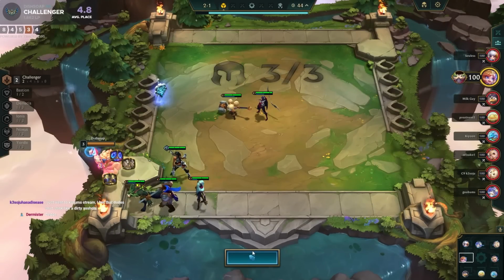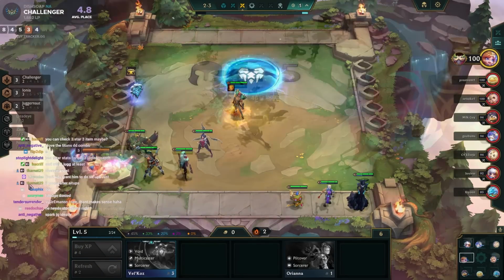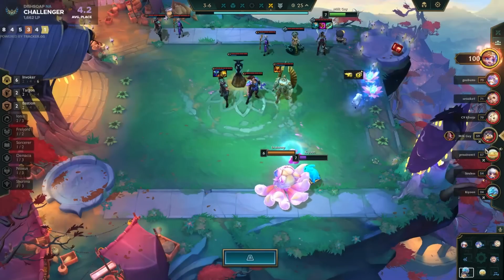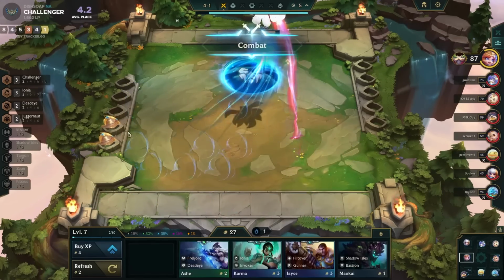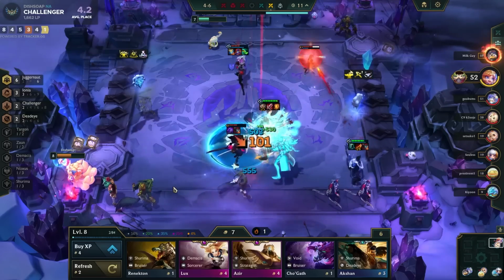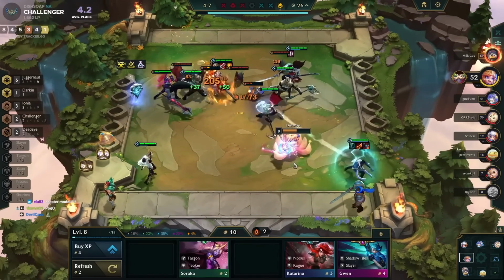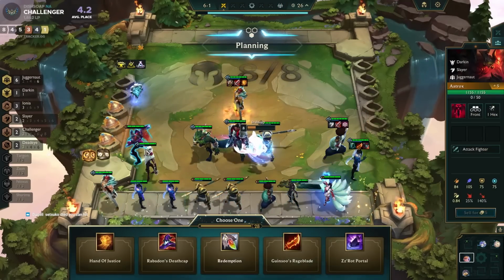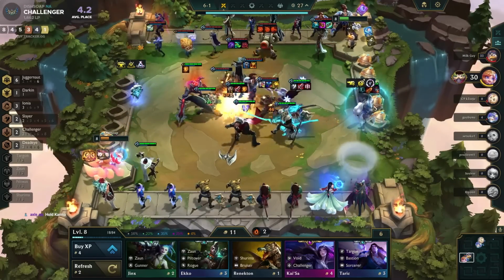I Played the Boss in a Pro Only Lobby | TFT Rank 1 Best Comps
TFT Set 9 Best Comps 13.16b Rank 1 | New Patch the Boss Sett Reroll

Dishsoap picks up the boss and goes for sett carry in pro only scrim lobby.